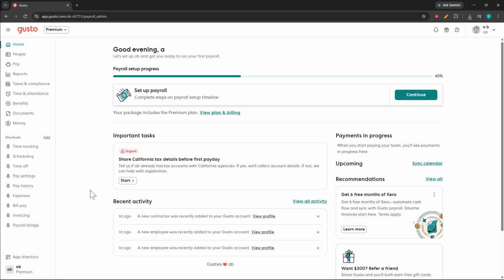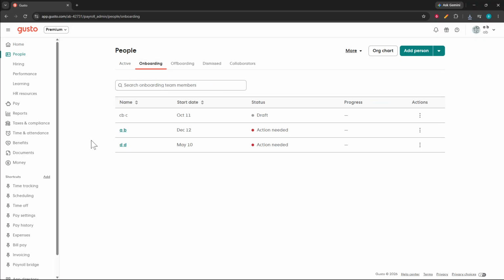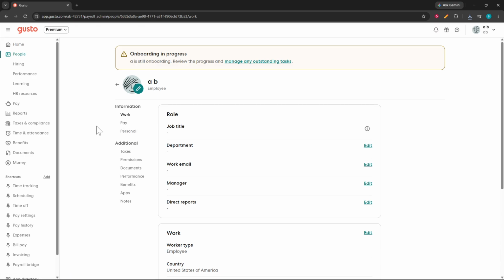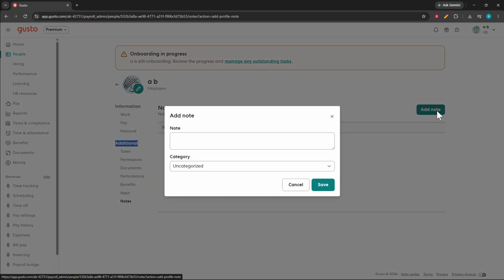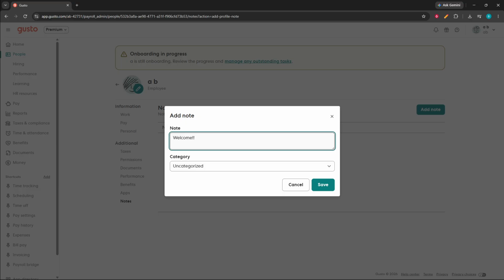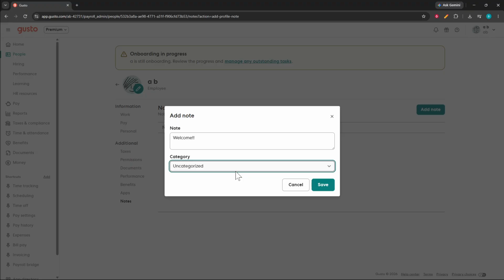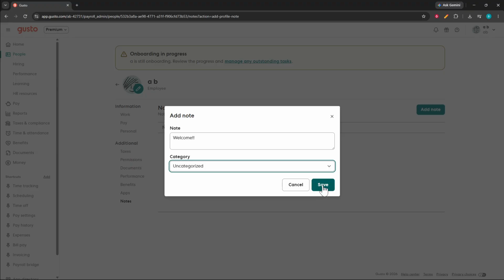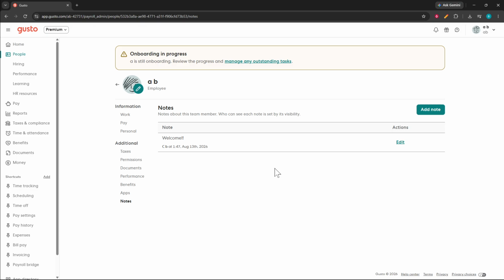How to Add a Welcome Message in Gusto [2026 Easy Tutorial]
In today's video, I'll show you how to add a welcome message in Gusto step by step. Whether you're onboarding new employees or personalizing their first experience with your company, this guide will help you create a welcome message.

You'll learn how to access your onboarding settings, add a welcome message, customize the message for new hires, and save your changes in Gusto.